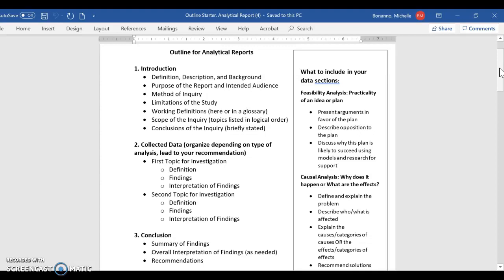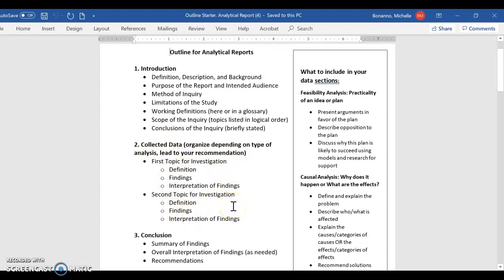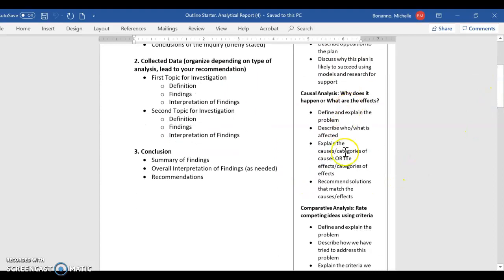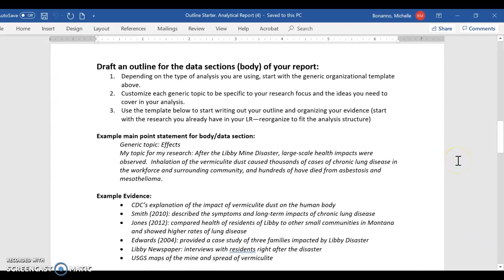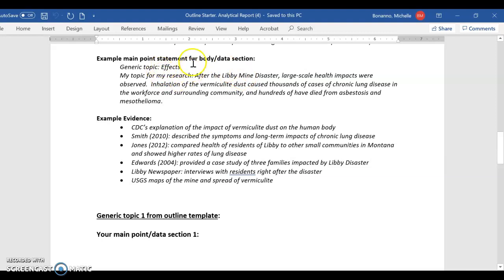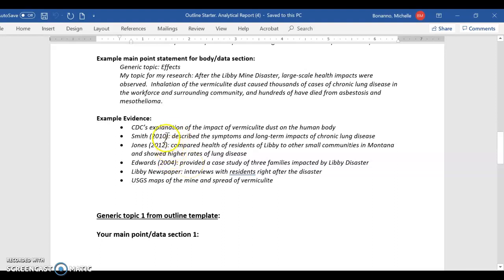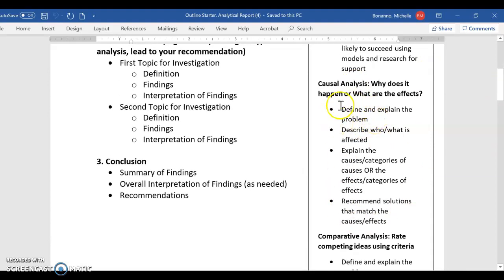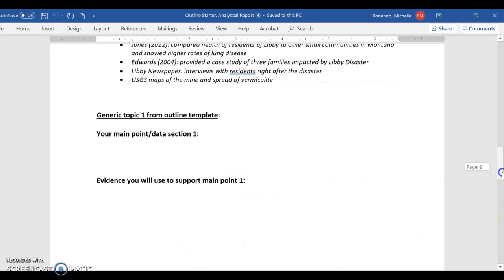Outlining your Analytical Report